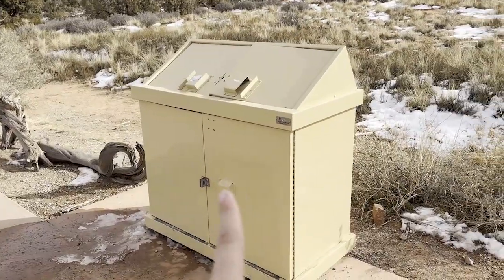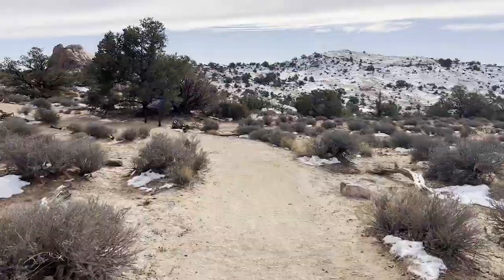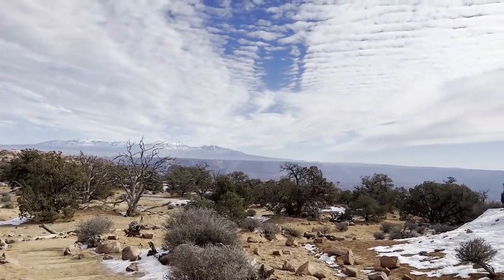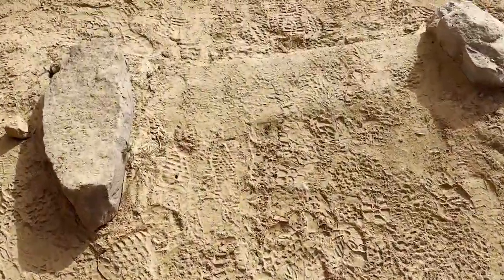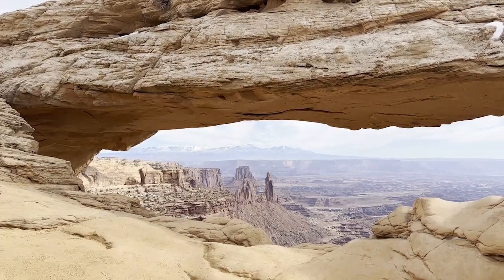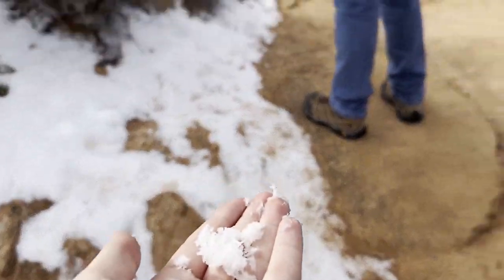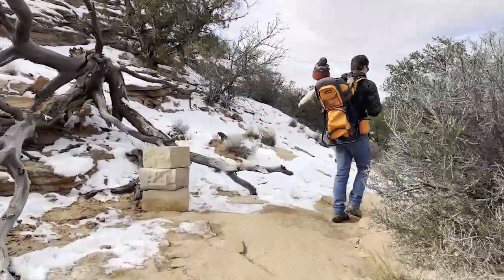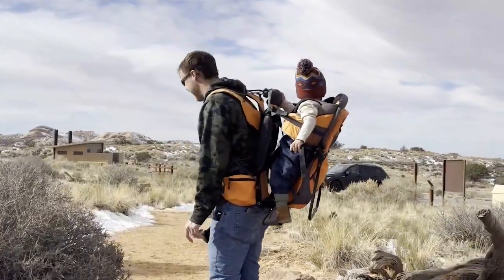Hiking Mesa Arch with a Toddler | Family Adventure at Canyonlands National Park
Join us on an unforgettable family adventure as we hike to the iconic Mesa Arch in Canyonlands National Park with our toddler in tow! From stunning views to tips for tackling this short but rewarding trail with little ones, this video is packed with everything you need to plan your own trip. Whether you're seasoned travelers or new to hiking with kids, discover why Mesa Arch is a must-visit destination for adventurous families.

Link for Hiking Backpack

According to AllTrails, Mesa Arch is:

Distance: 0.7 miles
Elevation Gain: 88 feet
Estimated time: 17 minutes
Difficulty: Easy
Trail Type: Loop Trail

✨ About Us ✨

We are the Evans Family - Tyler, Jenn, and Easton!

We sold everything we owned and we live full-time in our camper. We accomplished the traditional American Dream with a steady job and a house with more bedrooms than humans and we realized that dream didn't make us happy. So we created our own!

We wanted to prioritize time and memories over things and we are excited to share our adventures with you!

Join us on our wild journey!